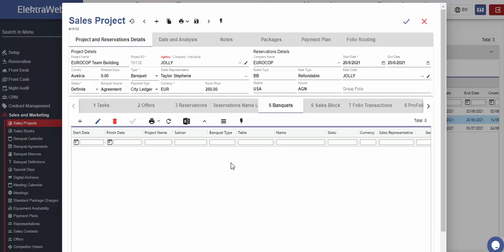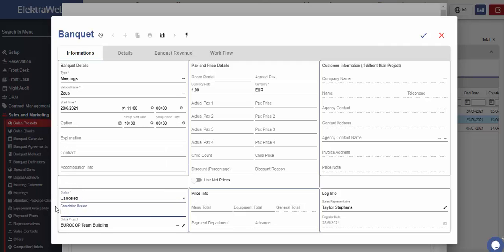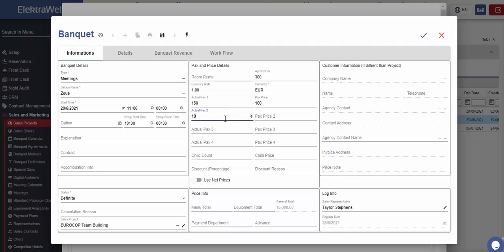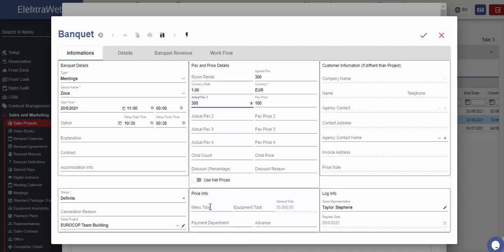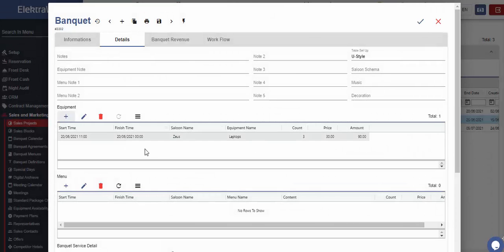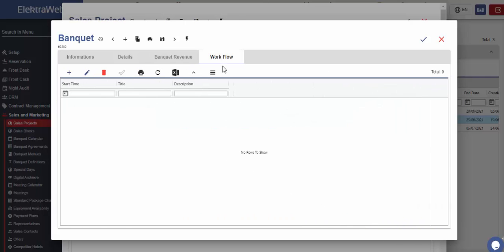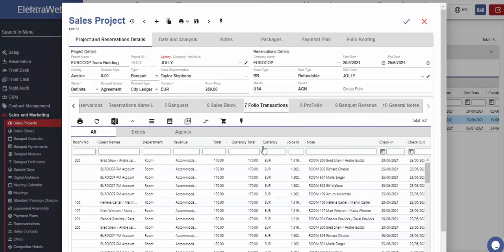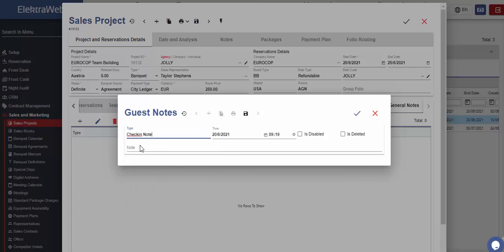Defining sample banquet records in Elektraweb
In this video we will learn how to make banquet definitions on one sample banquet record. This is the part where we define and plan groups morning meetings, coffee breaks, lunch or gala dinner, equipment and similar events and procedures. Information we enter here are mainly based on the definitions and settings we previously made for banquets. Watch this video and find out more details about this feature and learn how to use the full potential of sales and marketing module of Elektraweb.

Video content
00:00 - Intro
00:03 - When to use Banquets tab inside Sales Project card?
00:19 - Creating new banquet record
00:43 - Pricing of the banquet
02:02 - Banquet details definitions: equipment
02:33 - Banquet details definitions: menu
02:53 - Tracking the Banquet Revenues
03:08 - Defining Work Flow
03:17 - Replicating the banquet record
03:37 - Overview of banquet and accommodation revenue
03:45 - Folio Transactions for the related Sales Project
04:07 - ProFolio tab for the related Sales Project
04:14 - Adding the Notes to the Sales Project